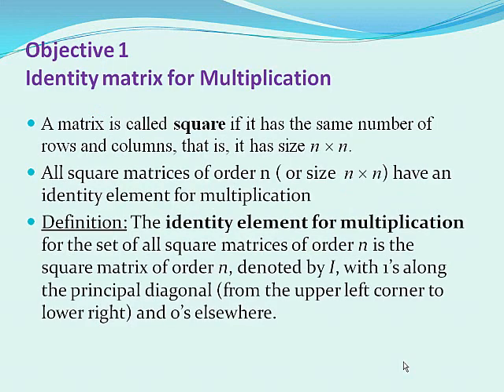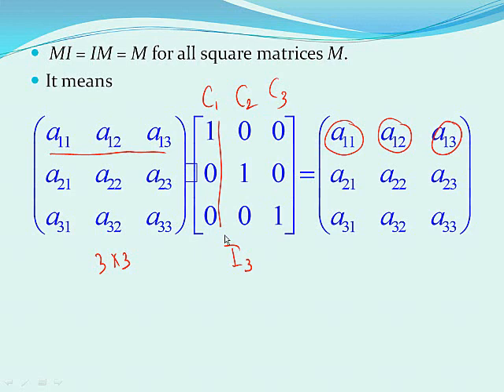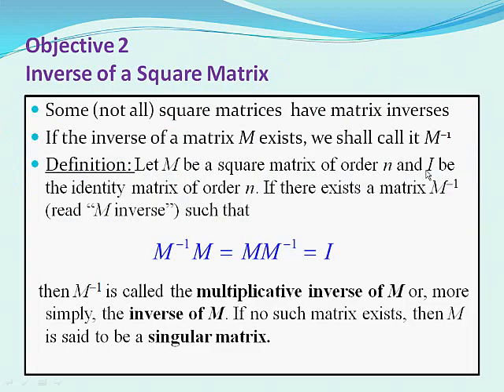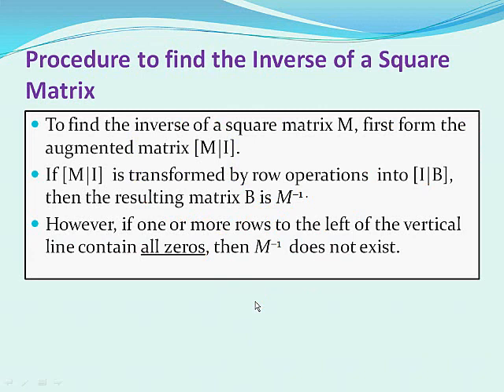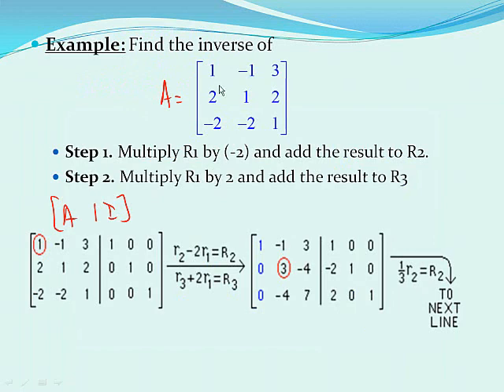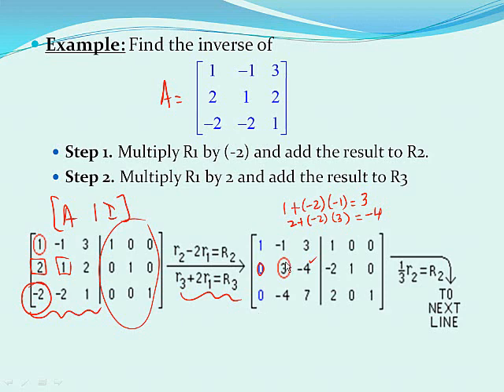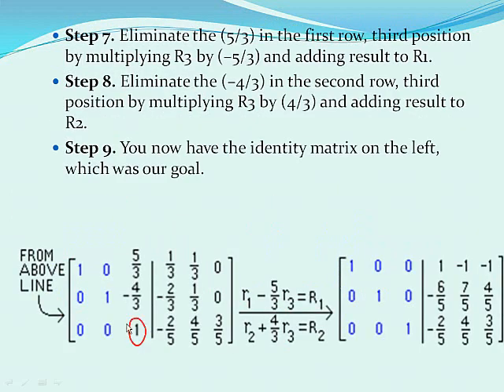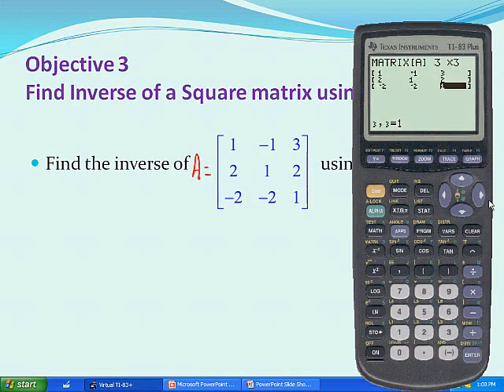1630 Module 6 Section 4.5.wmv